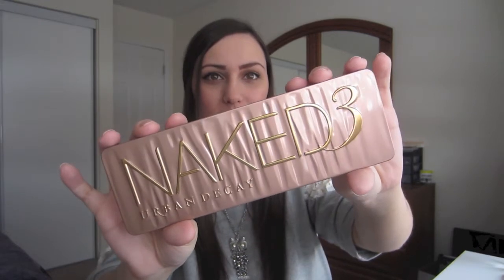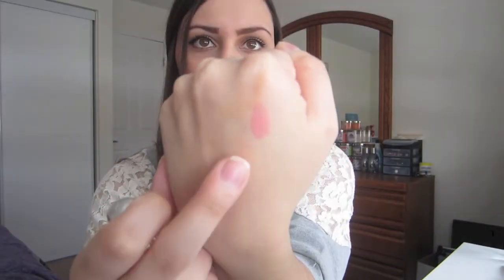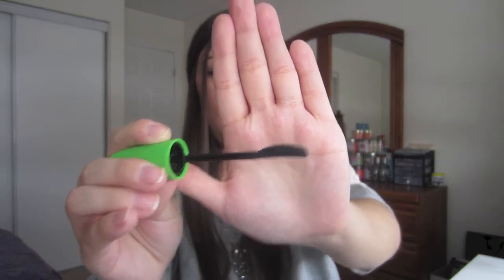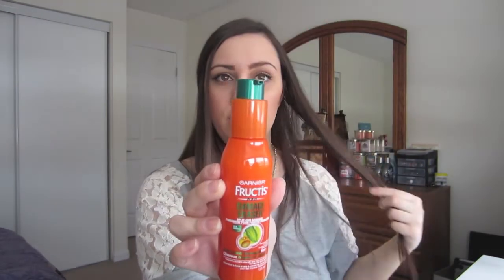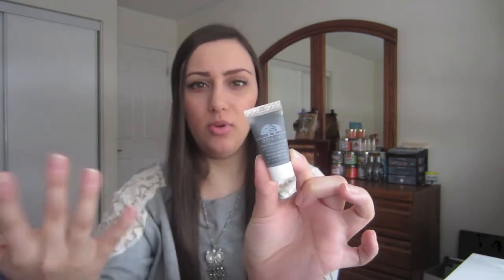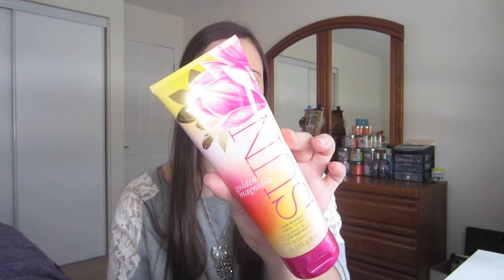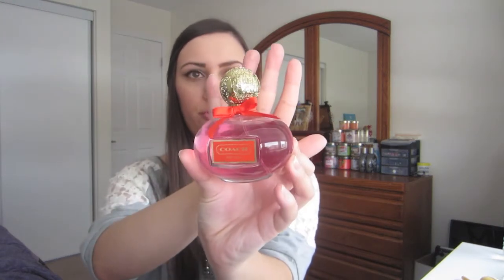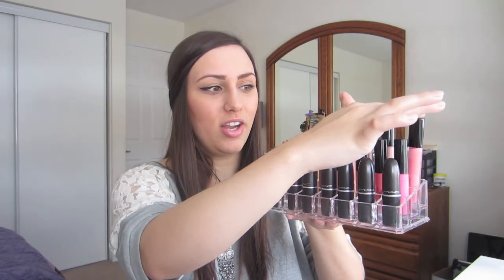February Favorites | 2014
Another month has flown by and here I am talking about more things I've been loving. Let me know what you tried out this month and fell in love with!

Products Mentioned:
- Urban Decay Naked 3 Palette
- Dior Addict Lipgloss in Dormeuse #363
- CoverGirl Clump Crusher Mascara
- Garnier Fructis Damage Eraser Split End Bandage
- Origins Clear Improvement Active Charcoal Mask
- LUSH Almond & Coconut Shower Smoothie
- Bath & Bodyworks SUN Golden Magnolia Body Cream
- Coach Poppy Perfume
- Acrylic Lipstick Holder (Holds 24 Lipsticks/Lipgloss')

What I'm Wearing:
- CoverGirl TruBLEND Liquid Makeup Foundation (L2 Classic Ivory)
- L'Oreal Colour Richie Lip Balm #170 Cotton Pink
- Revlon Bellini Lipgloss
- Hard Candy Fox In A Box Blush in Spicy & Sweet
- MAC Soft & Gentle MSF
- MAC Brun Eyeshadow
Top: Walmart
Necklace: Forever 21

Filmed with: Canon PowerShot ELPH 300 HS

- Francesca